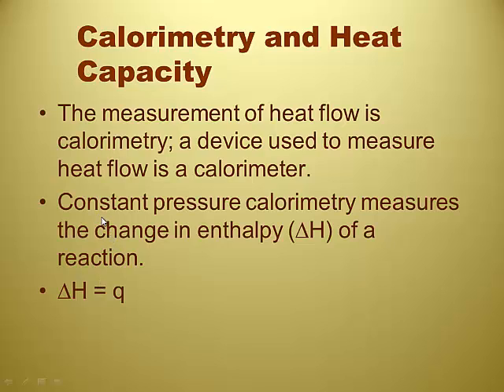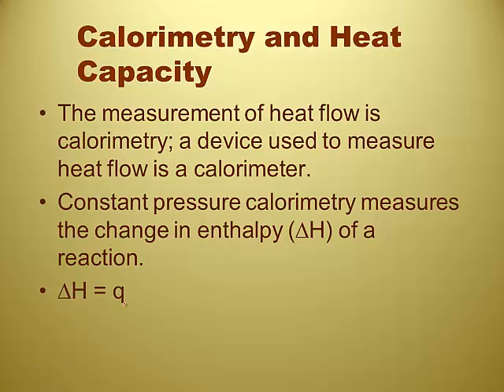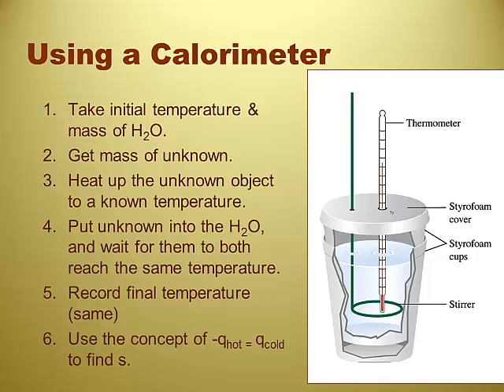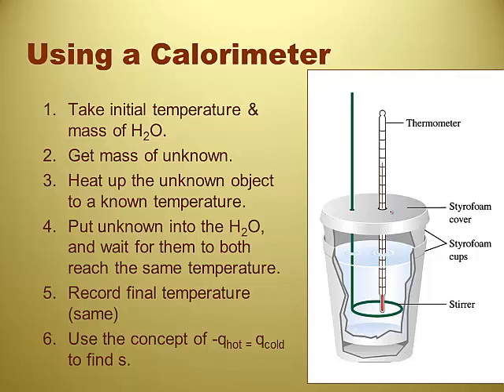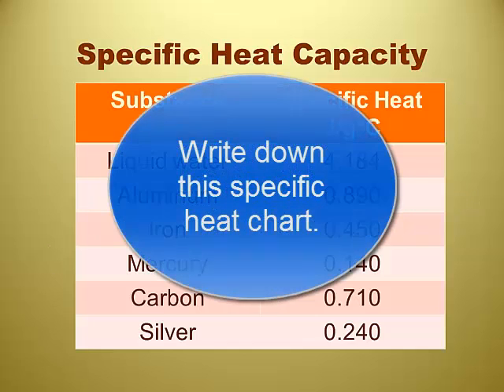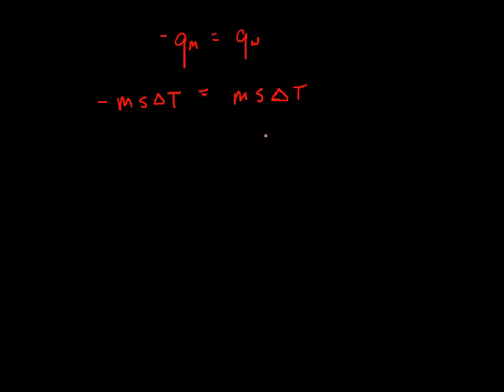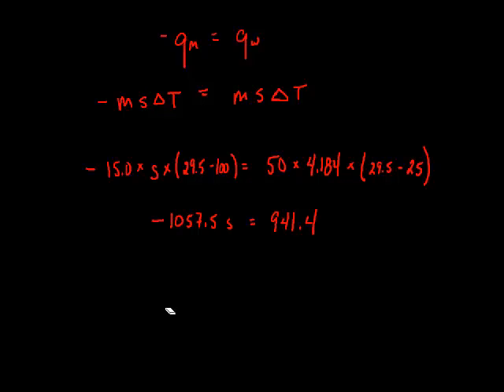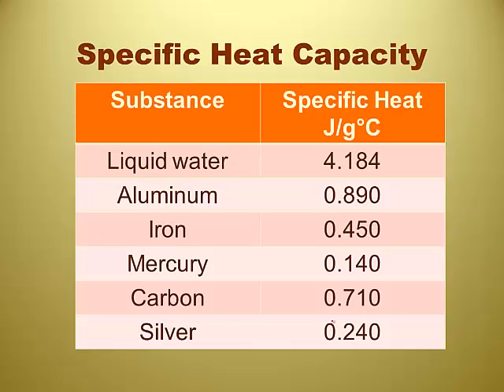RC Unit 16: Calorimetry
A short video on the concepts behind calorimetry